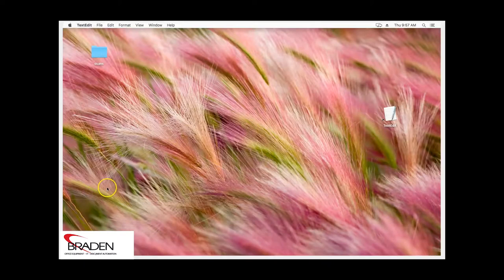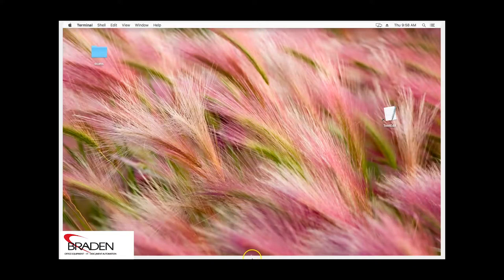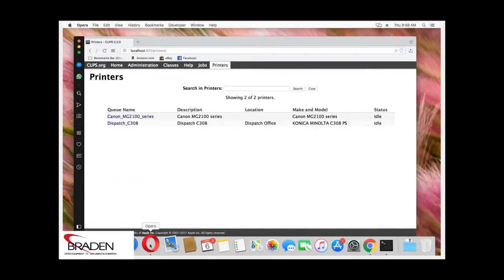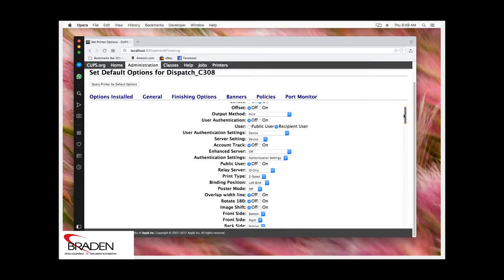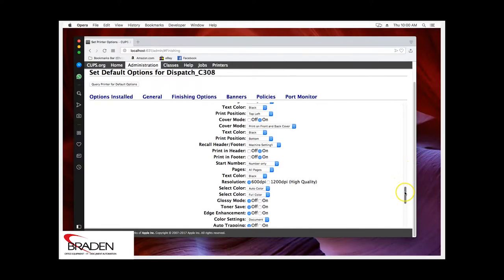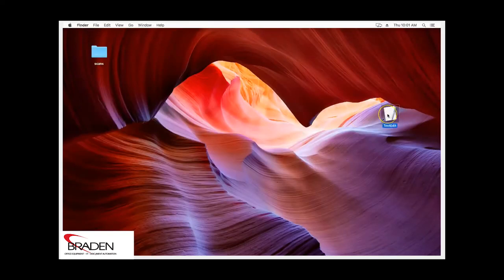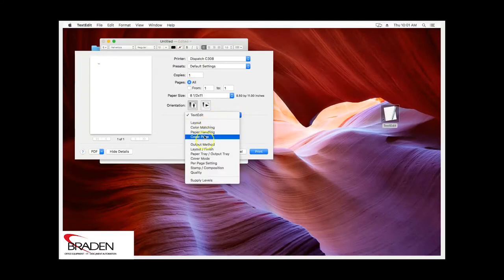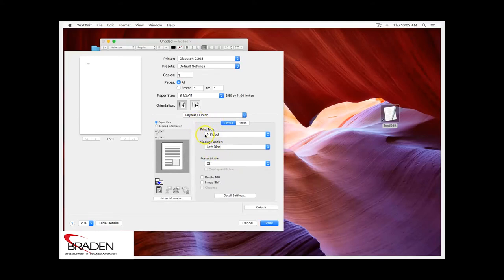Konica Minolta Driver CUPS Configuration for Mac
Setting printing defaults for your Konica Minolta machine on a Mac.

To enable CUPS: Go into terminal and type- cupsctl WebInterface=yes